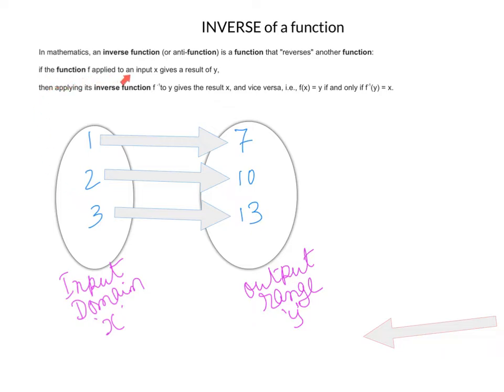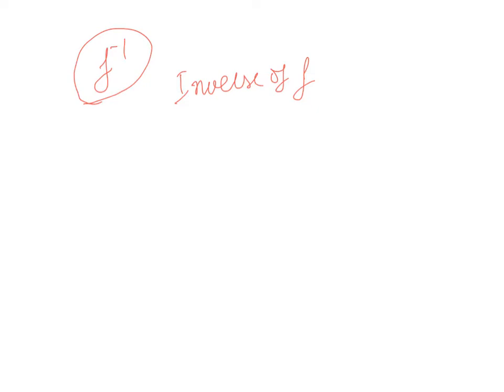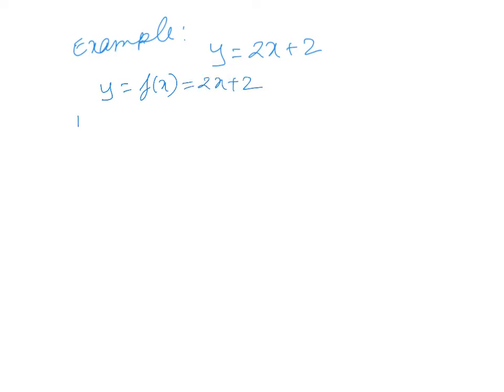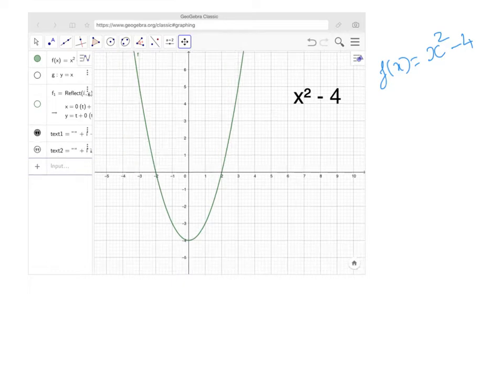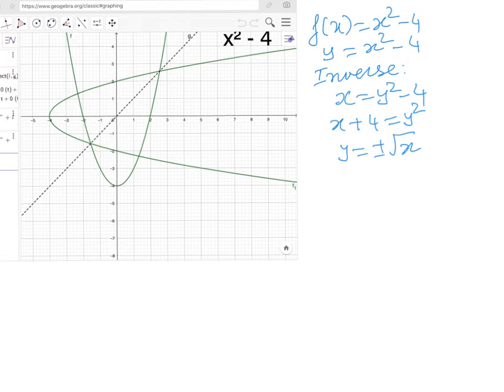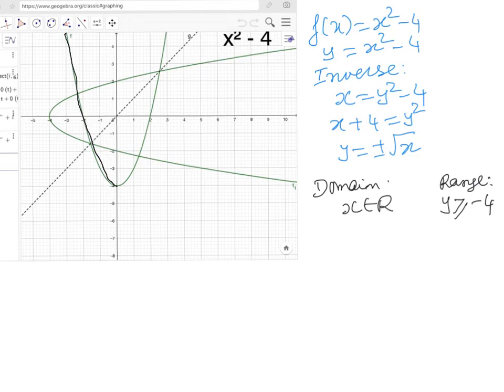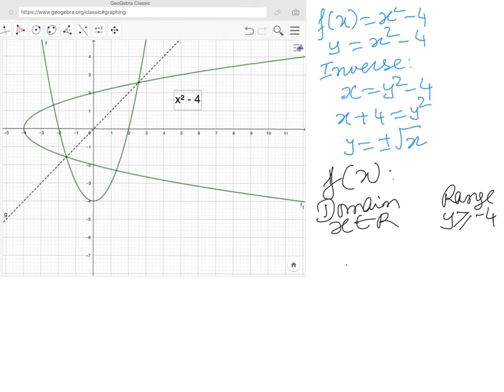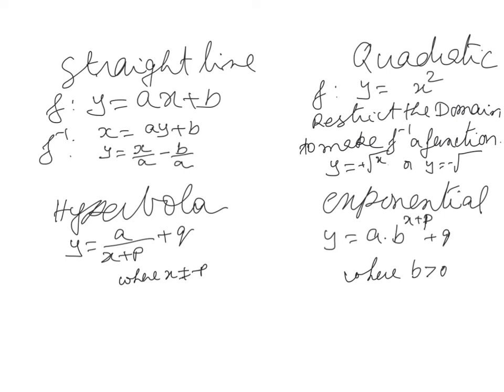functions and inverse 2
This video explains on inverse of functions